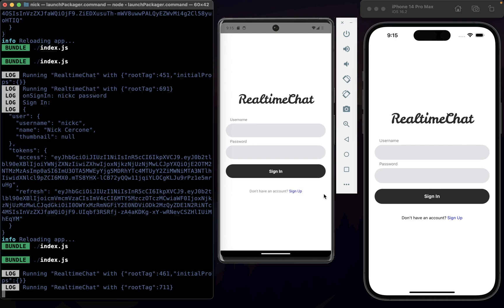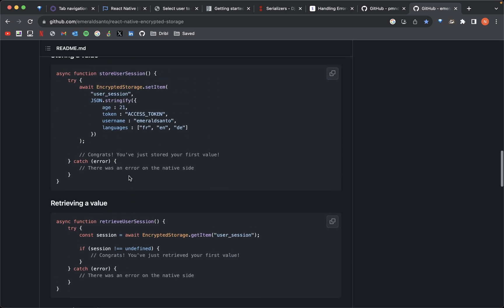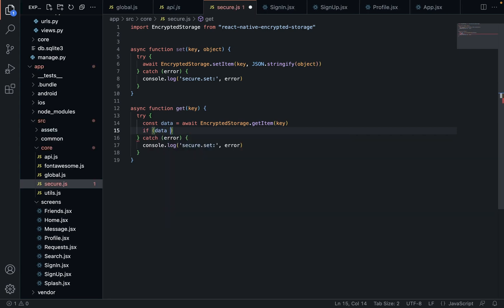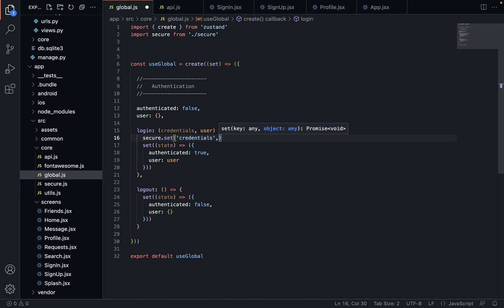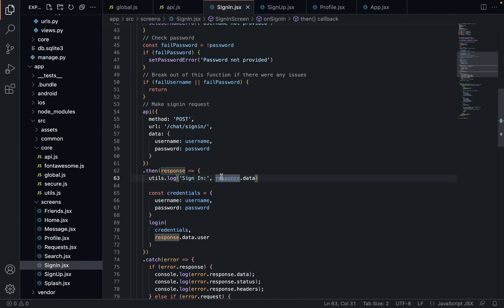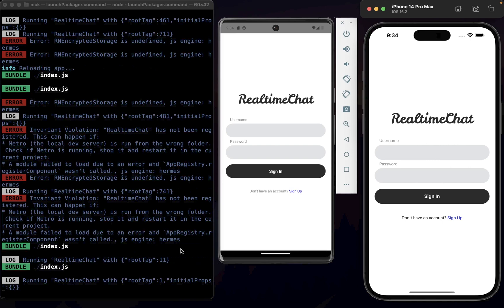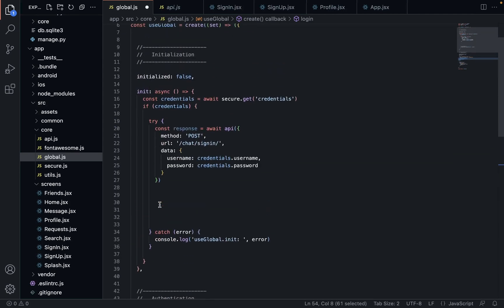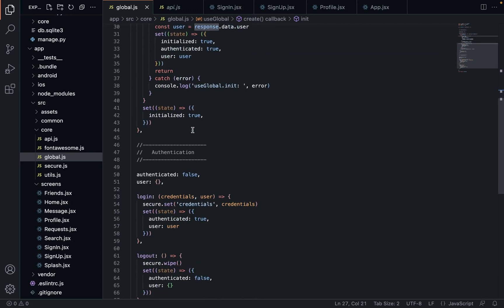Realtime Chat - 19 Storing Credentials Securely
React Native Encrypted Storage

Hey guys! welcome to this React Native + Django + Django Channels tutorial. This series will walk you through building a realtime communication app from start to finish. Wether you're a beginner wanting to see how it's done, or a pro and just like to code along, this is the series for you.

We are going to deal with navigation in React Native, Creating an image picker, storing credentials securely, creating a global state with Zustand,  using the Django REST Framework, Django Channels for WebSocket communication, creating a custom authentication handler, and much more.

This is tutorial is no joke, It will require some dedication on your part. You will not be able to complete it in a single sitting (if you do, send me your resume). We will face many issues together that we will work through carefully, which is where most of your time as a software engineer will be spent, but thats the game baby.

Any questions, thoughts, critiques, suggestions for future series or topics you wish me to cover please post them down in the comments. Let's DO IT!